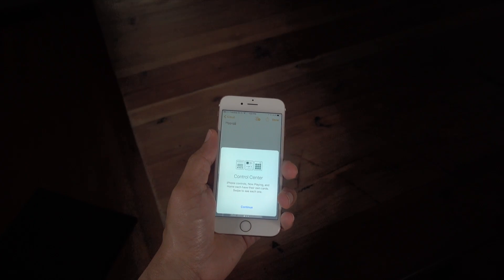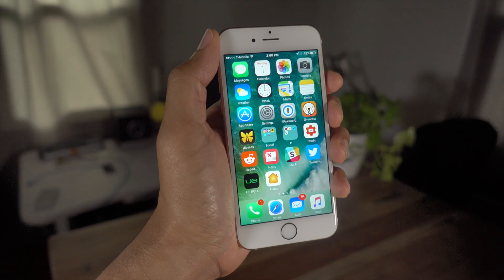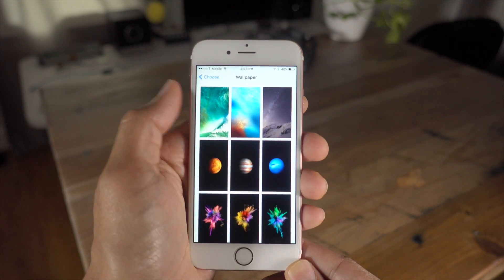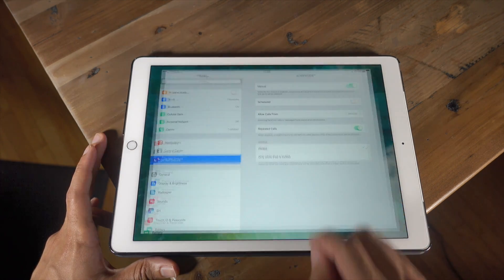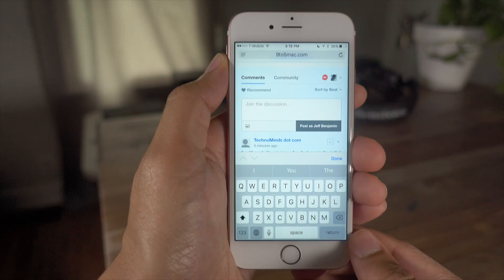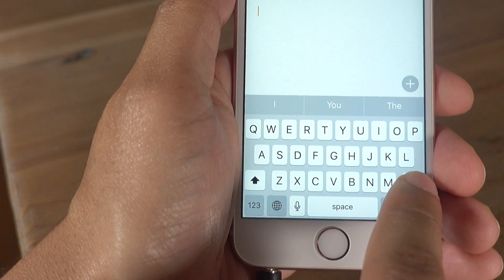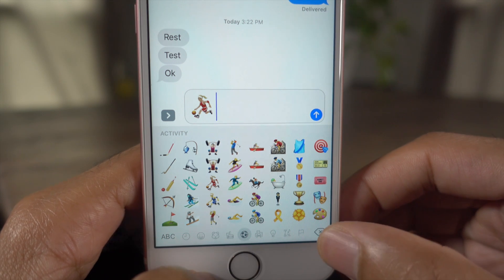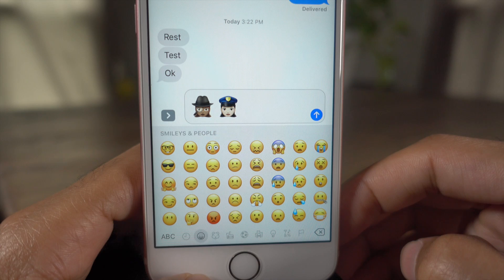New iOS 10 beta 4 features / changes!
Below is a list of everything touched on in this video.

New Control Center splash screen
Date in Notification Center
No haptic feedback when locking iPhone
Star ratings make a return to the Apple Music
Old wallpaper makes a comeback
Faster animations
Safari delete bug fix
New keyboard sounds
Full screen quick reply
New and updated emoji